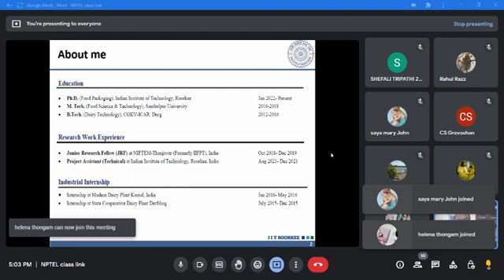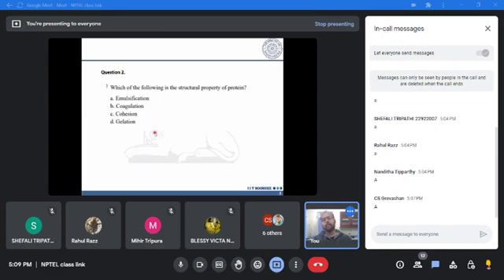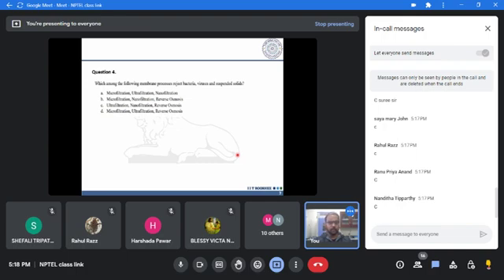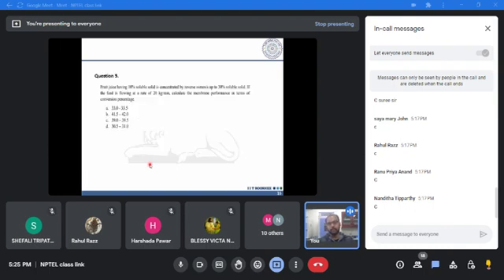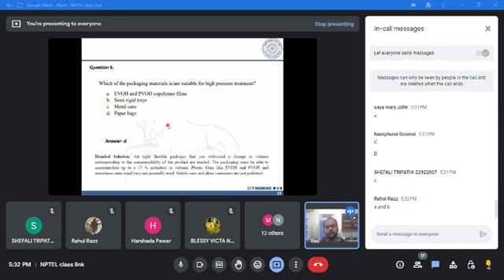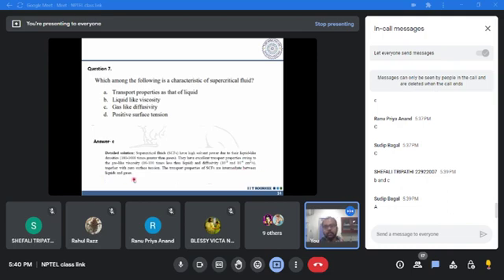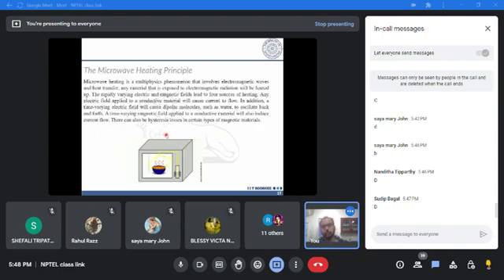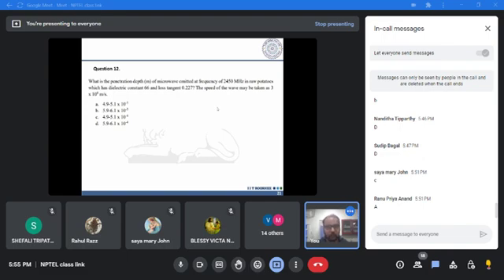NPTEL doubt clearing class week-2 Novel Technologies for Food Processing and Shelf Life Extension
This video contains some sample problems and solutions related to week 2 and 3 of the NPTEL course, Novel Technologies for Food Processing and Shelf Life Extension. The PowerPoint presentation used in the video will also be made available in NPTEL.